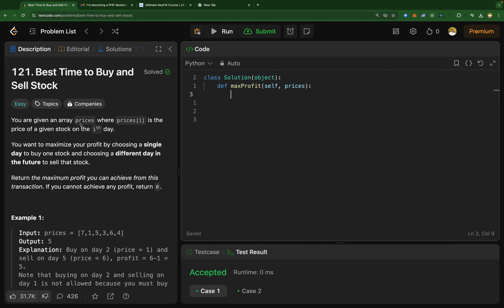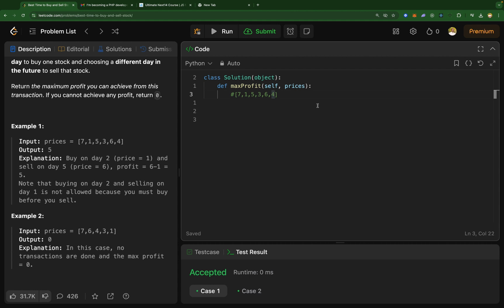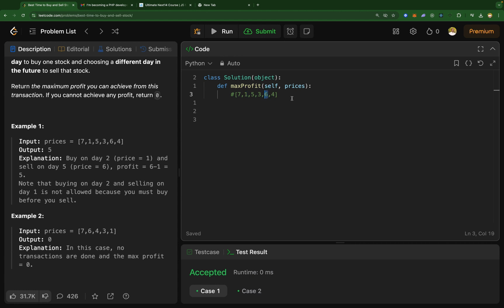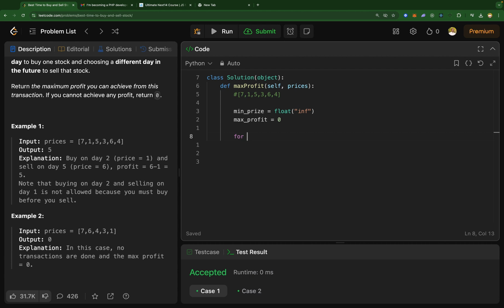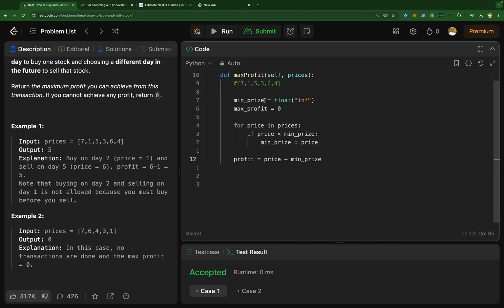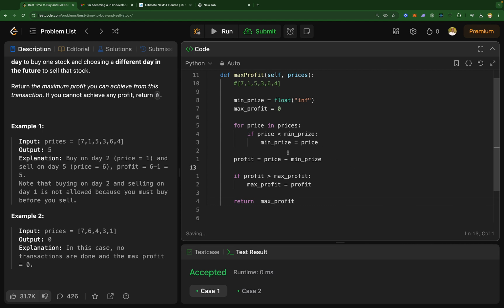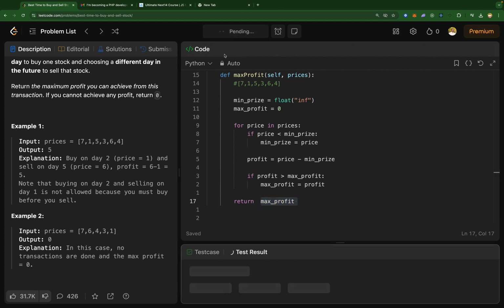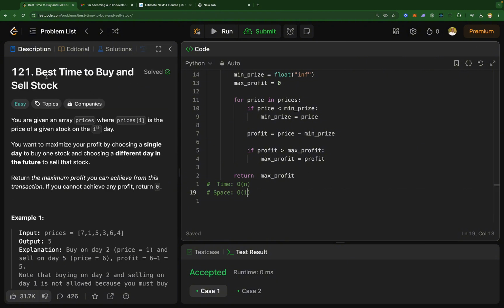Best Time to Buy and Sell Stock - Leetcode 121 - DSA (Python)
Example 1:

Output: 5
Note that buying on day 2 and selling on day 1 is not allowed because you must buy before you sell.
Example 2:

Output: 0
Explanation: In this case, no transactions are done and the max profit = 0.